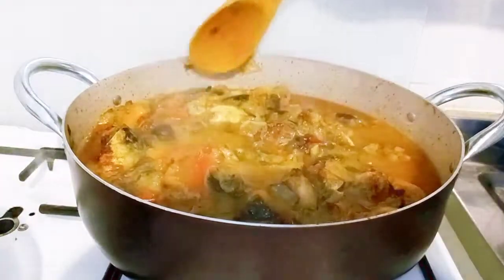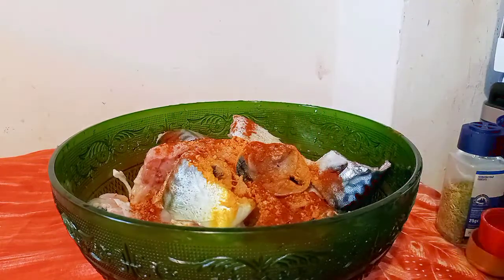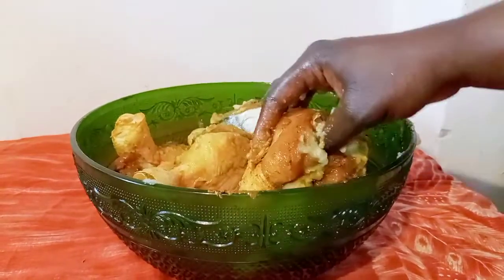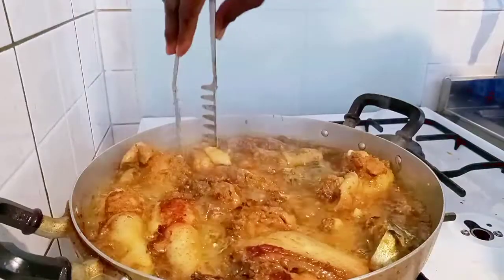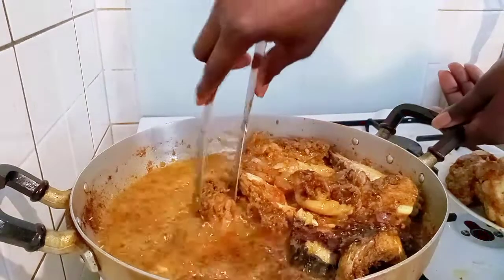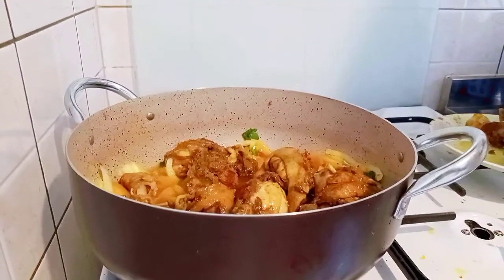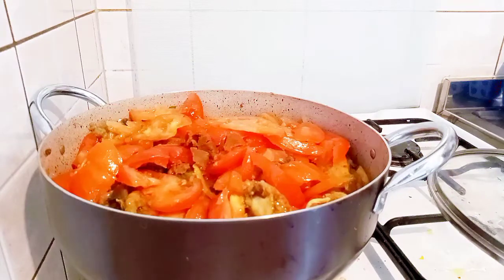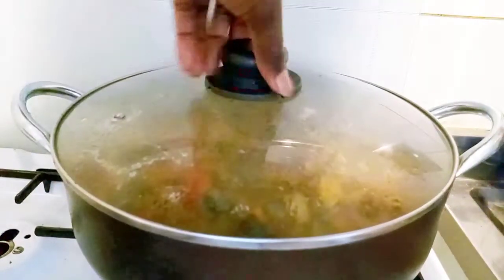nigeriarecipe/how to cook egggplant(updated recipe)eggplant recipe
hi lovelies,welcome back,in today's video am preparing eggplant or gardenegg recipe,update version,keep watching,hope you enjoy this cooking

ingredients:
eggplant or gardenegg already cut to smaller seizes
soft chicken drumstick
mackerel fish
vegetable oil for frying
sliced onoins
grounded onion and ginger
white pepper
garlic powder
paprika powder
cinnamon powder
nutmeg powder
thyme
Rosemarine
origano
tumeric powder
2 seasoning cubes
some salt
diced spring onoin
sliced fresh Tomatoes
diced fresh pepper(scotch bonnet)

method
add water to put and bring to a boil,add your sliced eggplant or gardenegg,cover to cook for some minutes,add your chicken drumstick and makerel fish in a big bowl,add all your spices mentioned above,incorporate together,add your blended onion,mix together thoughly and cover to marinate for as long as you want,but i marinated mine for 20 minutes,so check on your eggplant and sieve on a sieve plate pr fitter,but vegetable oil on a sauce pan,add your marinated chicken and makerel fish,allow it dry to,i did not allow mine to be too dried,so i removed ot from the oil after some mintes,so i added some oil i use in frying the meat and fish in a pot,added onoin and spring onoin,added yellow bell pepper,allow to stem for one minute,i added my fried chicken,i cover for awhile,so i added my cooked eggplant and combine,while still cooking,i added the sliced Tomatoes and mix thoughly and added my fish and cok it for some time,check and it ready to enjoy,can be use to egg anything of your choice